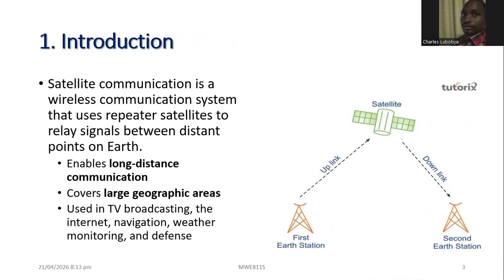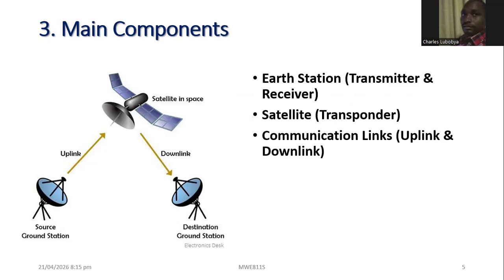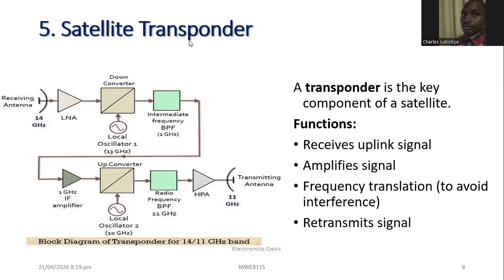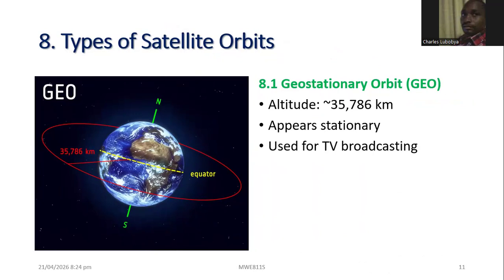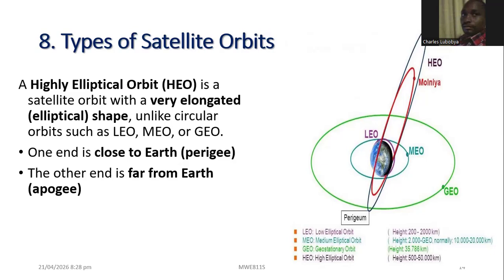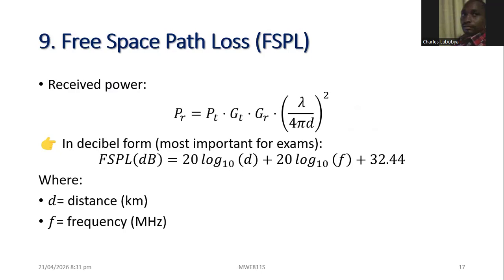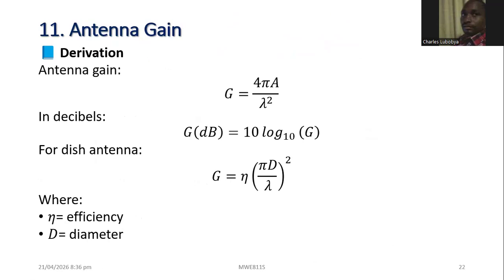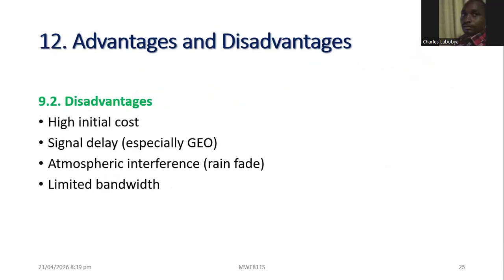fundamentals of satellite communication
This lecture introduces concepts, components, types, and applications of satellite communications.